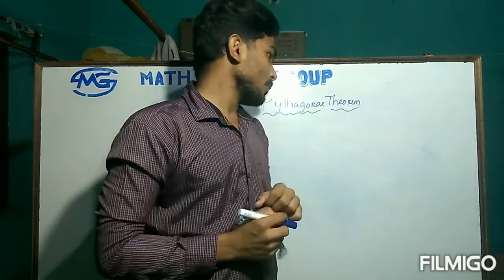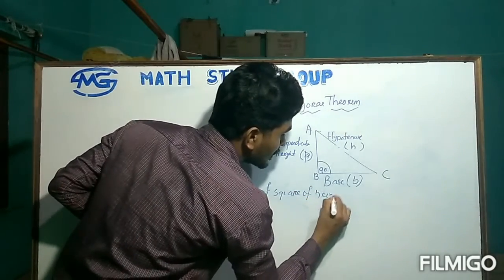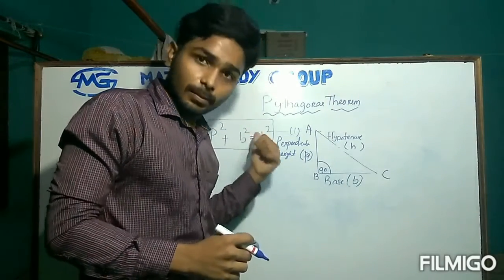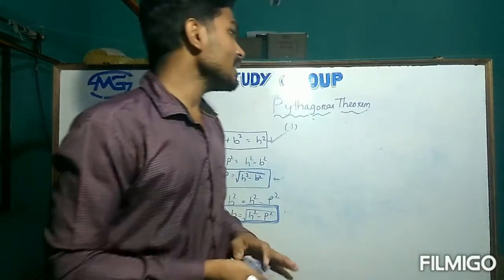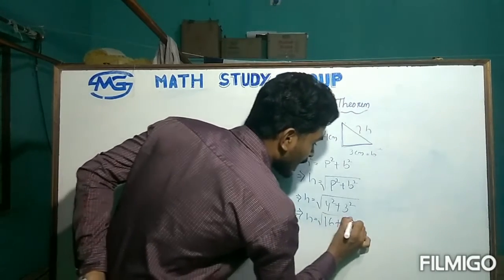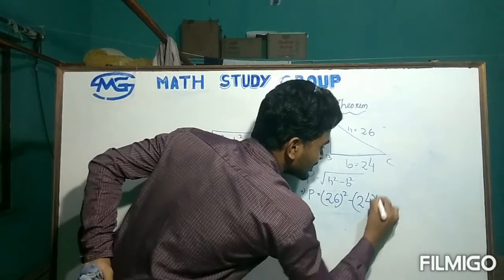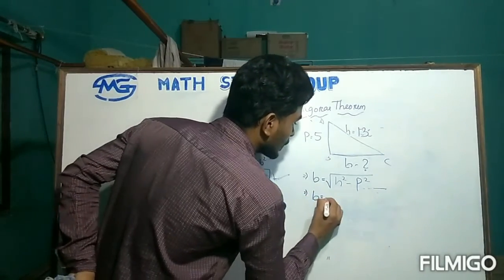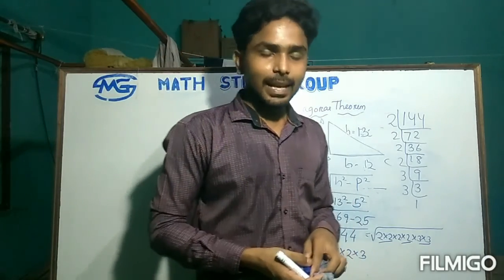Class IX Mathematics ( Number System # part 5)